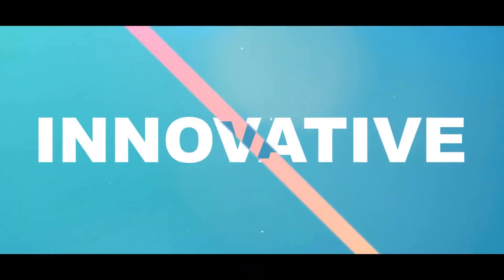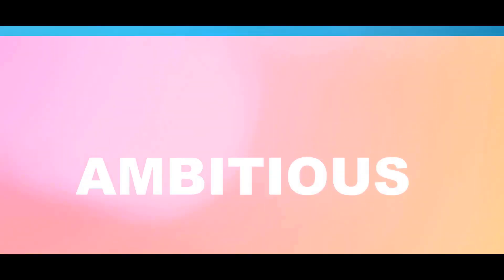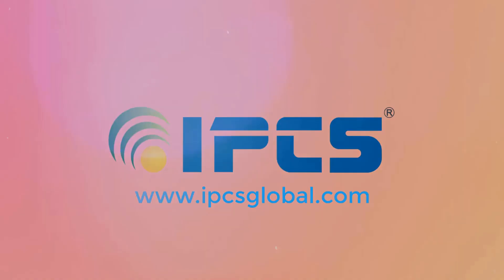What is Geofencing and How Does it Work | Geofencing Marketing | How You Can Use It [2021] | IPCS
IPCS pioneers the industry with remarkable achievements providing exceptional and intelligent solutions. It holds an assailable lead in conducting various certified training programs on modern automation systems along with embedded, Robotics, IOT and IT training. Our projects and trainings can be experienced globally and becomes the key destination for modern technology. Our training programs are uniquely designed to accomplish the aspiration of the job seekers in the core industry and to help the professionals keep the skills honed and polished. We have been following ISO norms of TUV Germany. IPCS is the authorized training partner of NSDC Government of India, Our training programs are accredited by TUV Rheinland Germany, Jain University, Supreme Education Council Qatar and KHDA Government of Dubai.We provide 100 % Placement Support

Streams Offered in IPCS GLOBAL:

1.Industrial Automation
2.BMS & CCTV
3.Embeded & IoT
4.Digital Marketing
5.Software Development

IPCS GLOBAL LEARNING APP